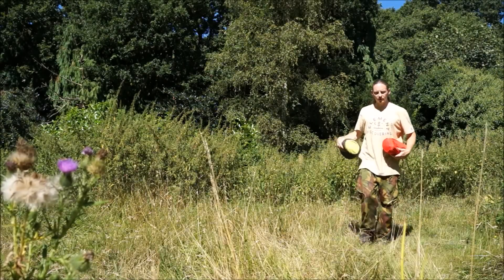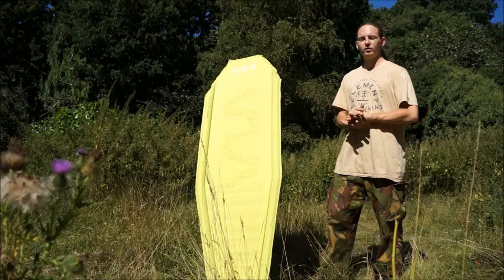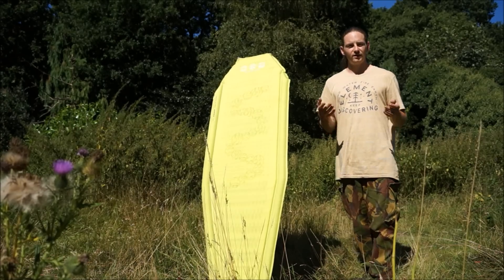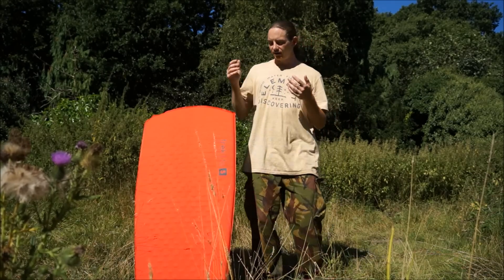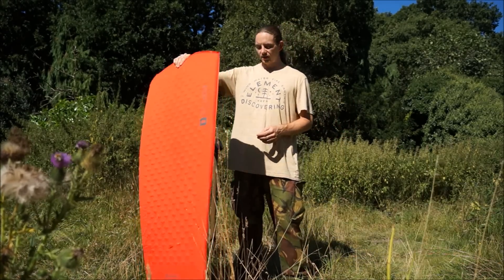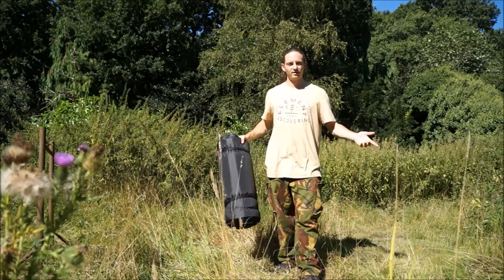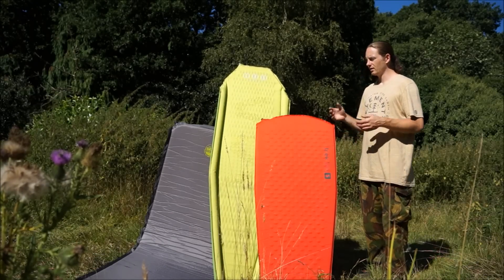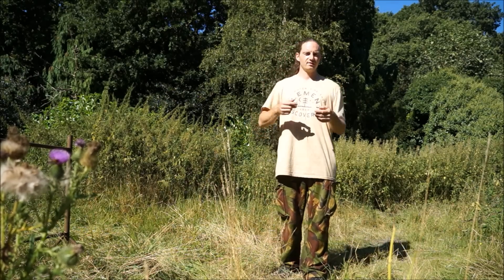sleeping mats for bicycle touring & bikepacking - tutb ✔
inflatable sleeping mats for bicycle touring bikepacking & traveling
(part of 'the ultimate touring bike' series)

in this video i take you through the inflatable sleeping mats i use & recomend for cycle tours, camping, survival, bicycle touring & traveling.

the sleeping mat i use is a pecific outdoor peak oil light: petite,
this features high side which stop you rolling out of bed or slipping off in the night.

a sleeping mat i recomend is a hightlander xtra wide,
i recomend this for the lage surfice area & also its fetured grips on the under side of the material.

i recomend a very large inflatable mat for anyone who has back or hip troubles as i wish i had used this all along.